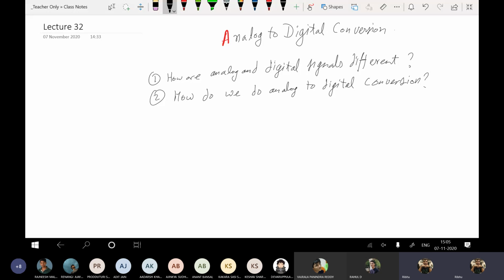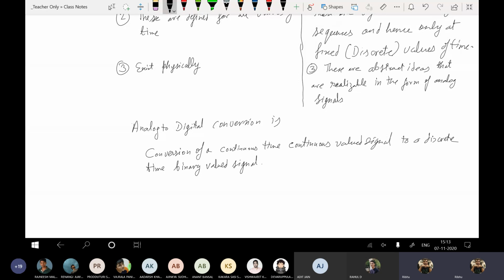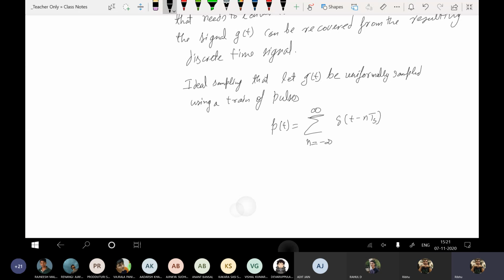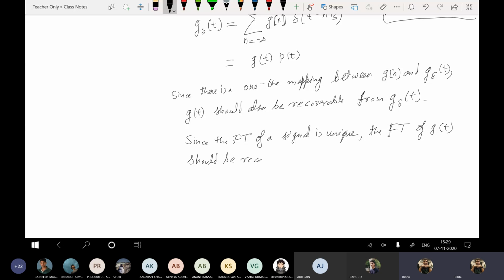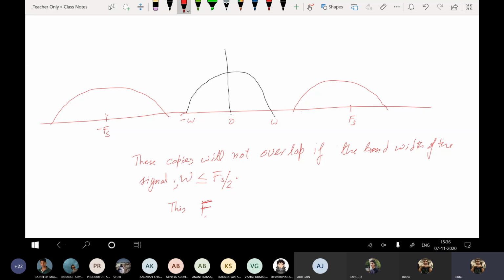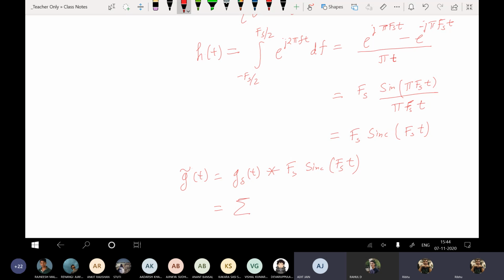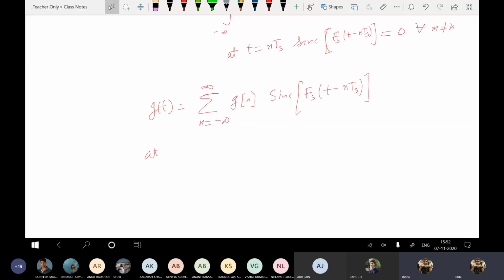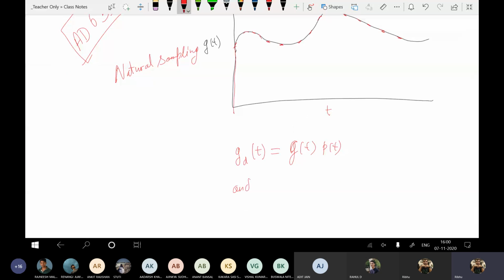PoC Lecture 32: Sampling